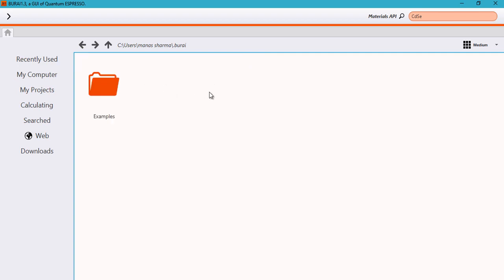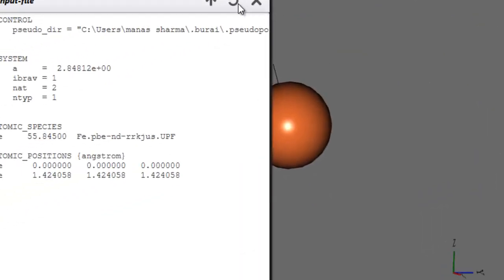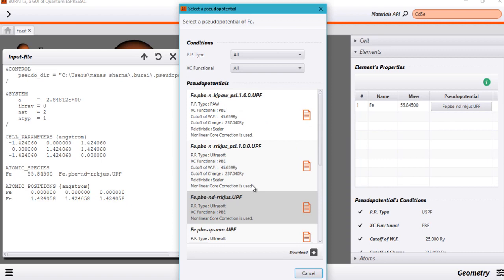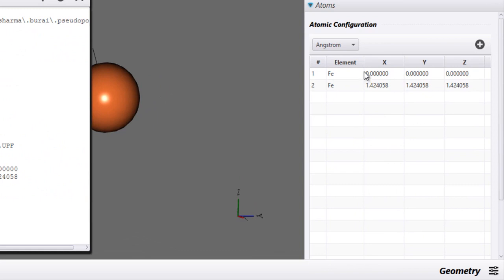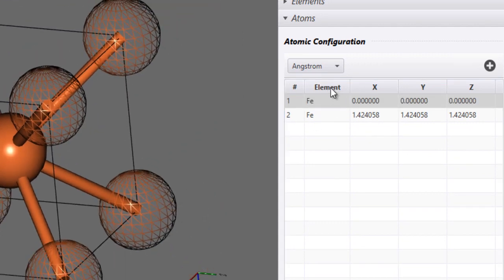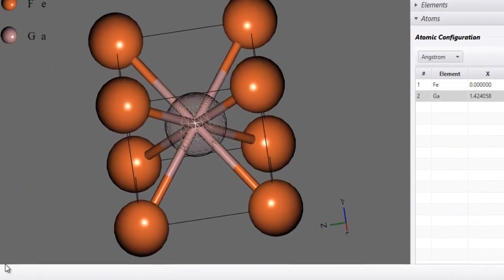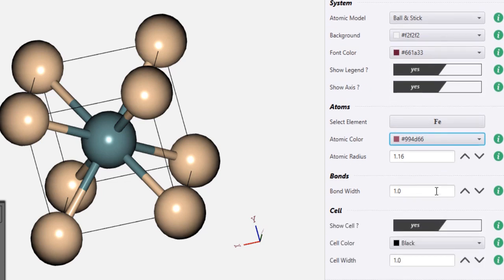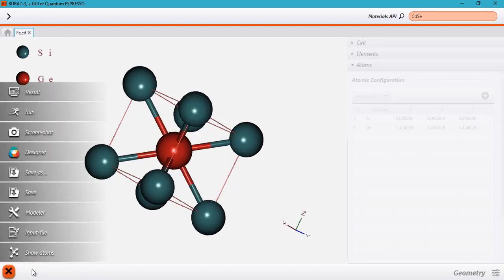Geometrical Manipulations like VACANCY and DOPING, PSEUDOPOTENTIALS, BURAI TUTORIAL #2